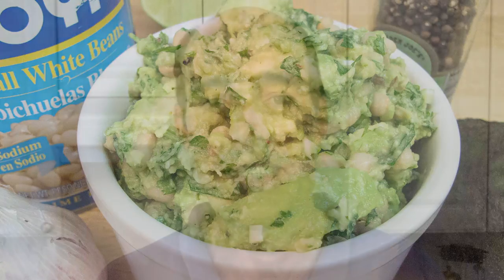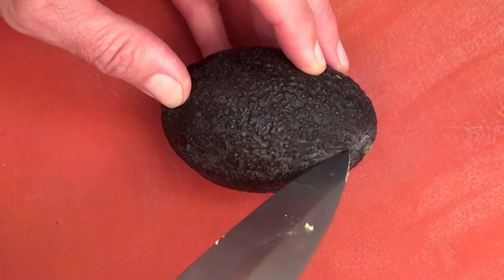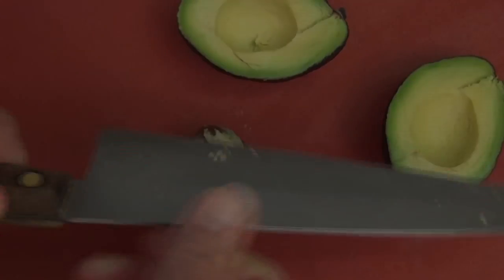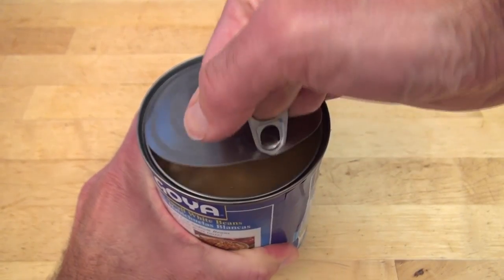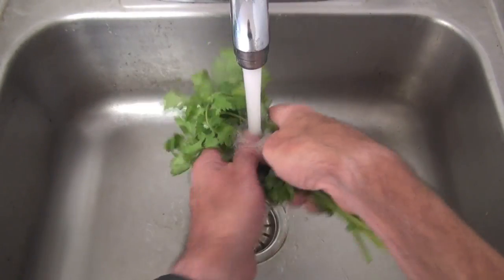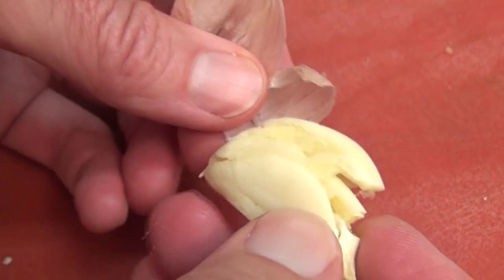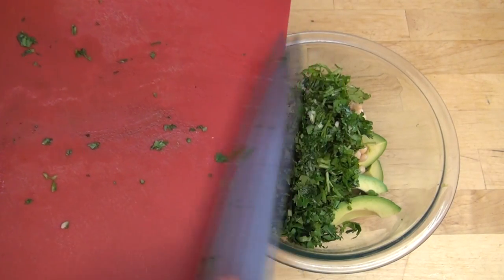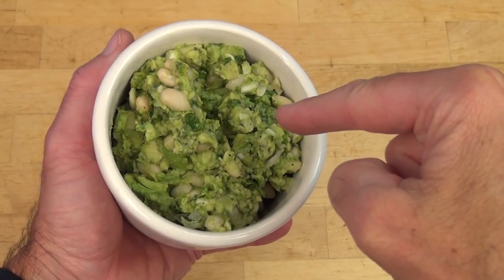Guacamole with White Beans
Step-by-step picture book recipe shows how to make fiber-enriched IBD-AID guacamole with white beans